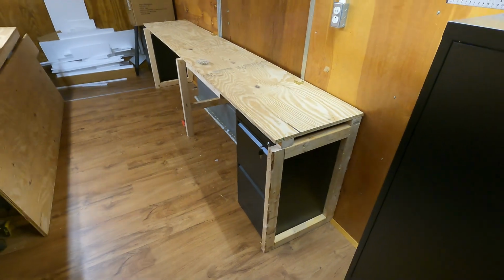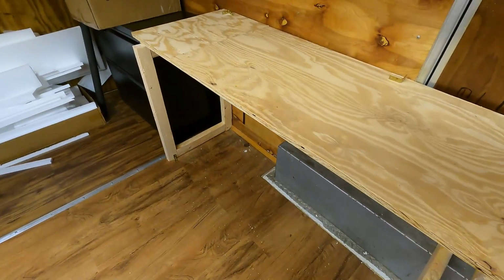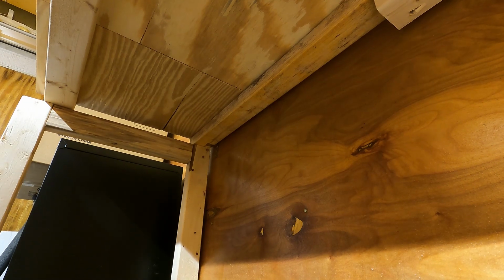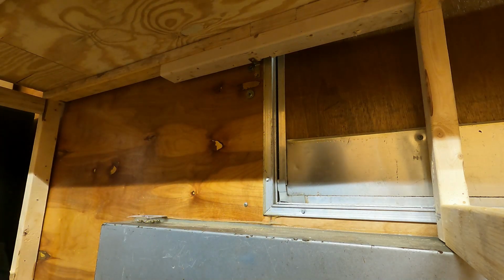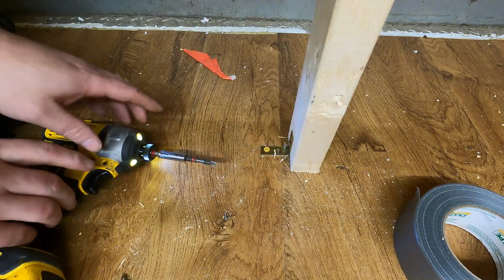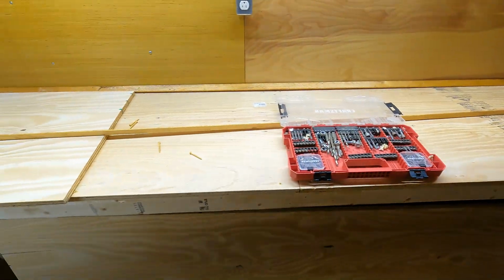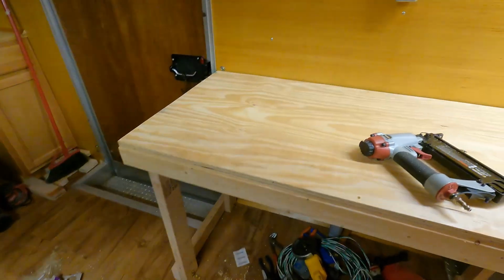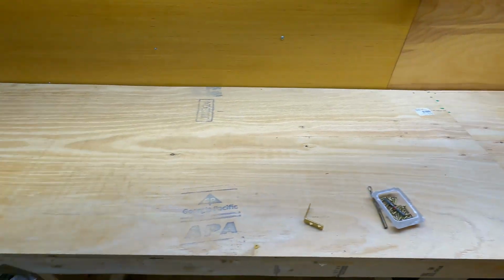How to Secure a Desk the Right Way (Easy DIY Fixes Anyone Can Do!)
How to Secure a Desk.

Hello
All giveaways are void where prohibited by YouTube, the laws of your jurisdiction, or where prohibited. You are responsible to know the laws of your jurisdiction. For the contests and giveaways held during live streams and/or through my channel, you must be 18 years of age or older to enter OR BID.  By entering any Giveaway, you release YouTube from any and all liability related to this Giveaway. All items in my giveaways were either purchased by me, made by me, or given to me to be used in said giveaways. Any entries not following the YouTube Community Guidelines will be disqualified. Personal data sent to me is for the sole purpose of sending the item(s) won and will not be shared with any third party nor used for any other purpose. No Purchase necessary. Only one entry is allowed by any participant unless otherwise indicated in the live stream instructions. Entries with multiple YouTube accounts will be disqualified. Participants are expected to fully read and understand the rules and eligibility for participation above. The videos are not directed towards children in the USA or elsewhere unless specifically indicated via the YouTube ‘made for kids’ function.